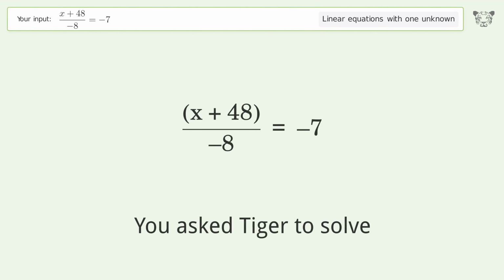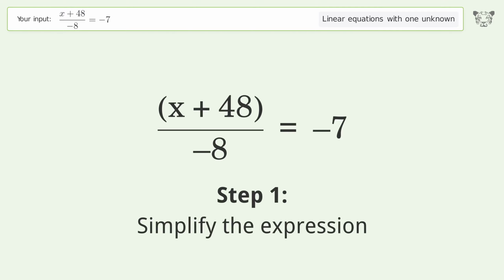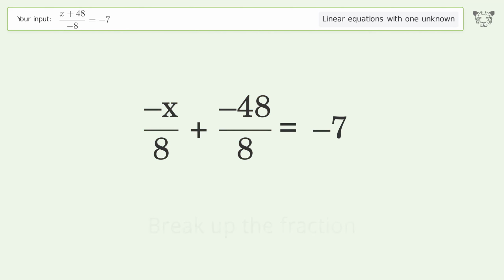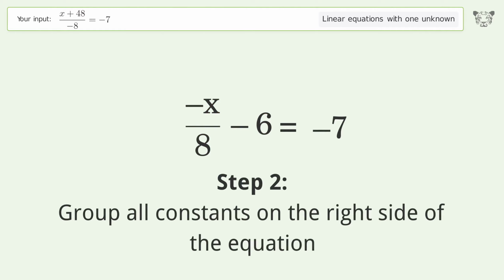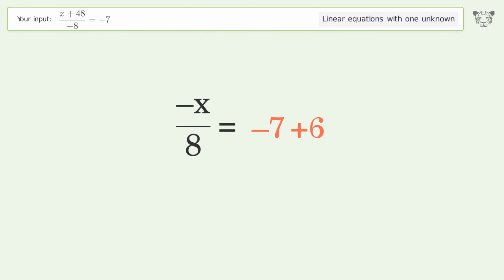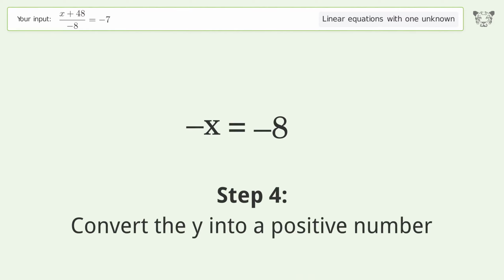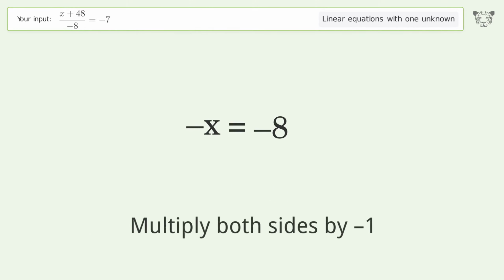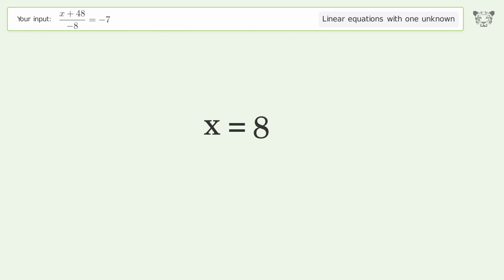Solve (x+48)/(-8)=-7: Linear Equation Video Solution | Tiger Algebra